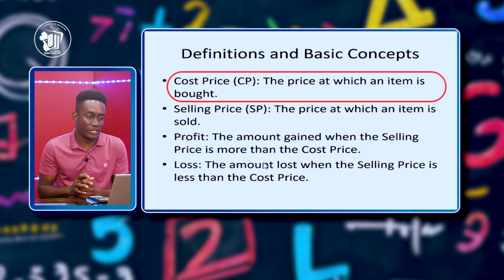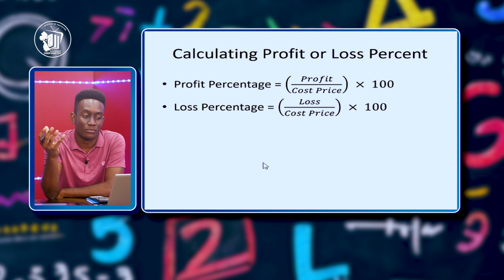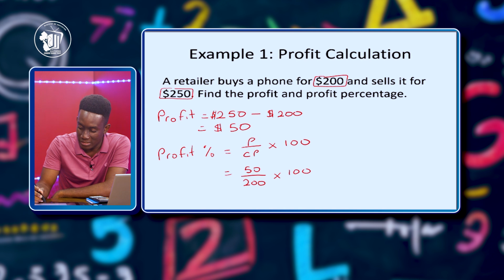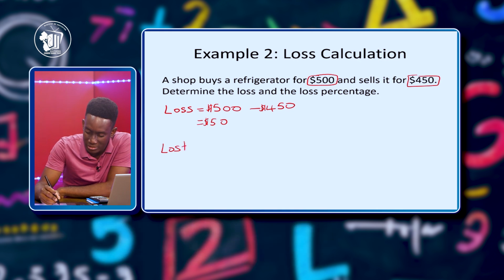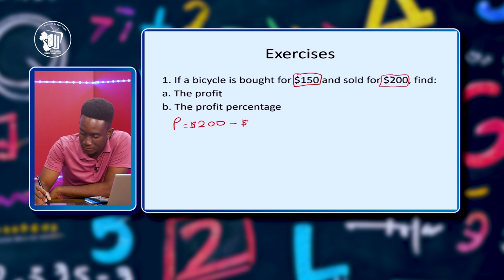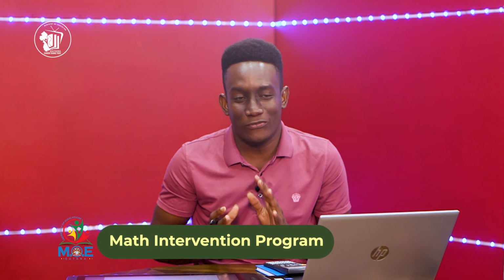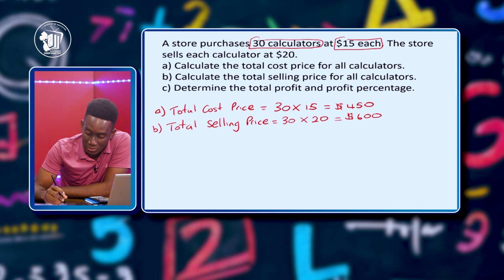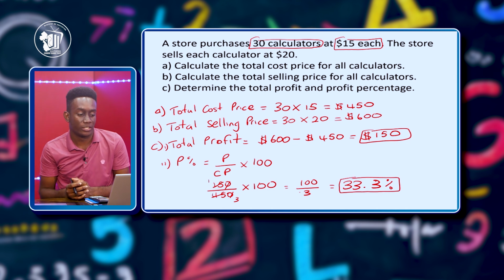Math Intervention Program - Profit & Loss